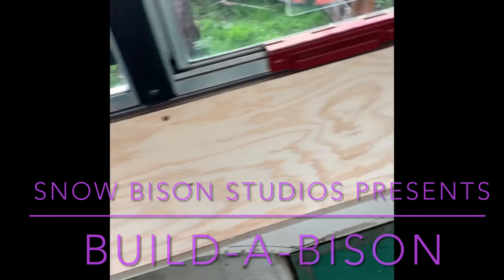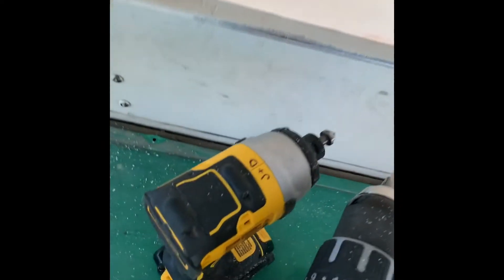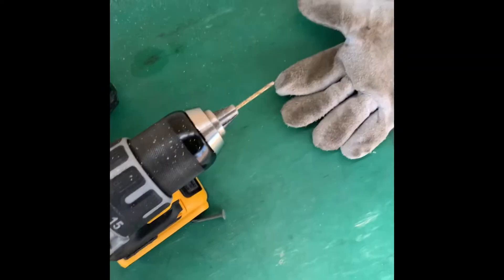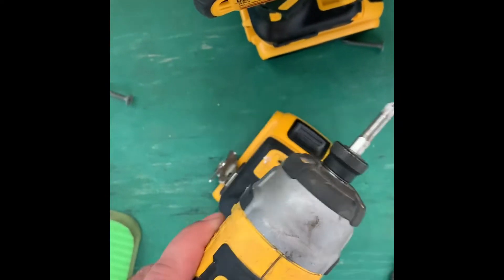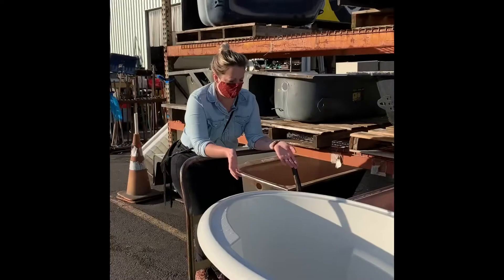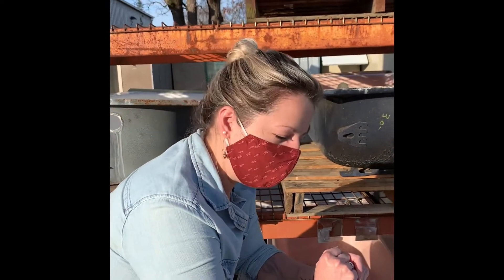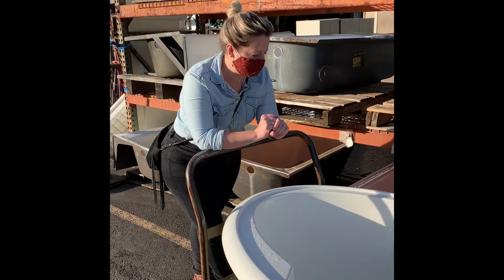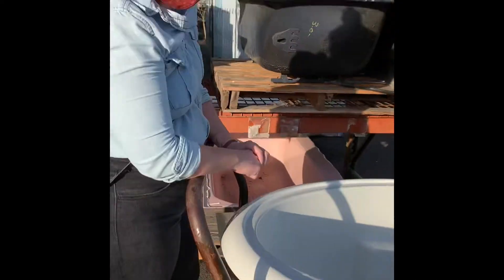Video 6 | How to finish your plywood walls and floors| How to frame a Skoolie couch and dinette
This all happened so fast, we made two videos into one video! First, Daniel explains how we finished covering our walls and floors, then watch us make a spacious couch to store our 100 gallon water tank under, and frame the chairs for our dinette.